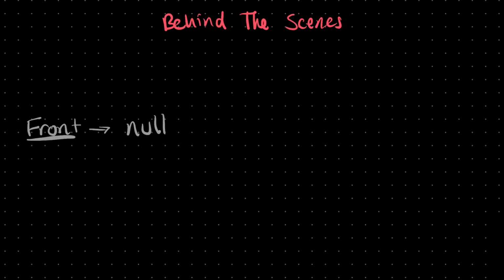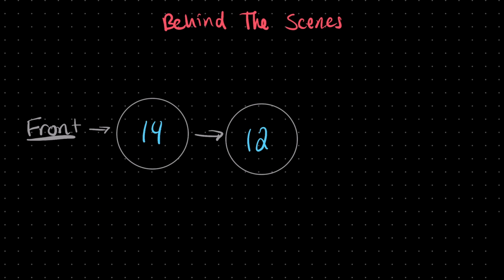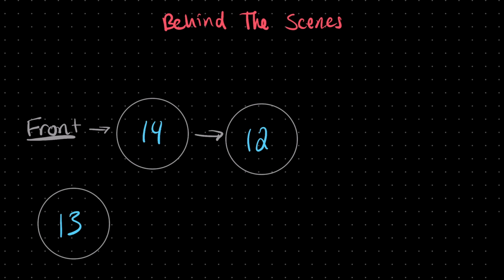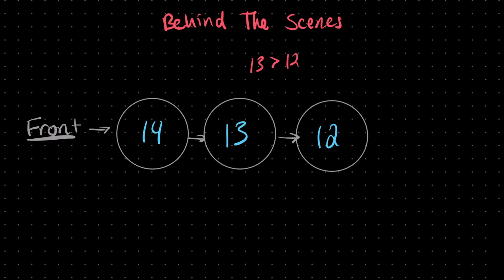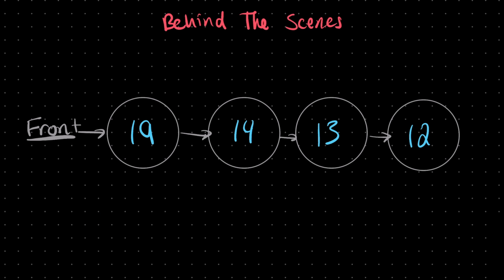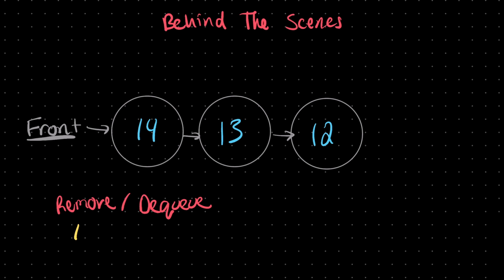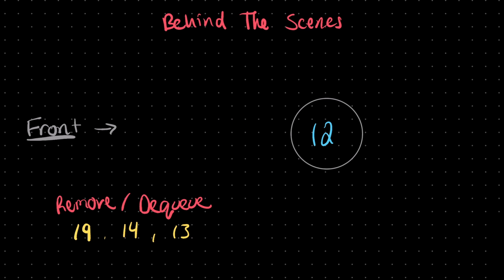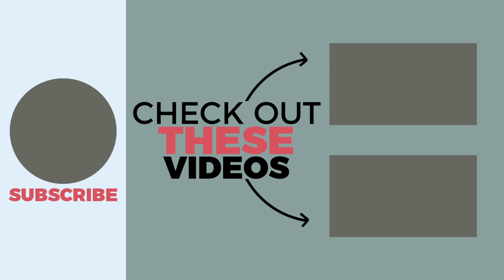Making Priority Queues Easy To Learn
This video helps teach the fundamentals of Priority Queues in Programming and Computer Science. I hope you enjoy it.